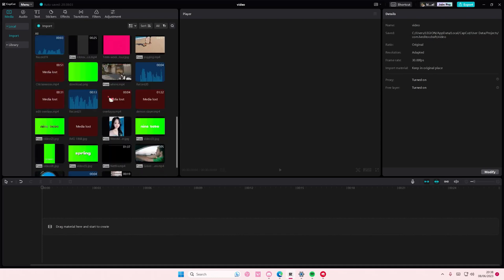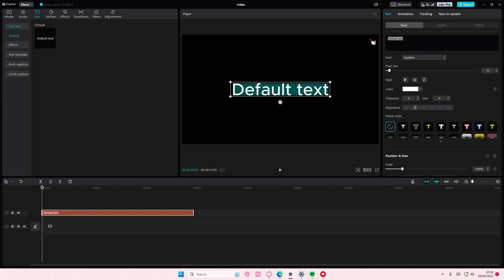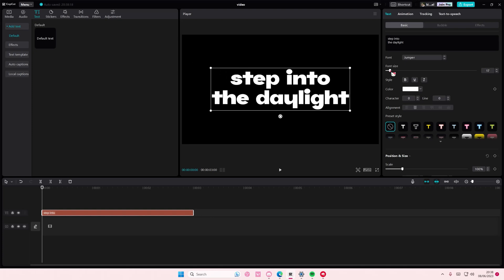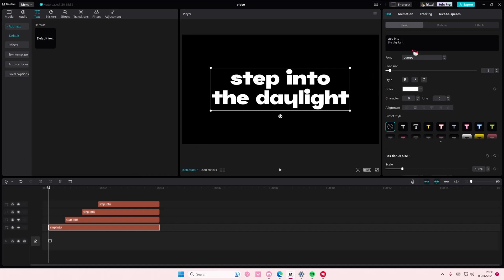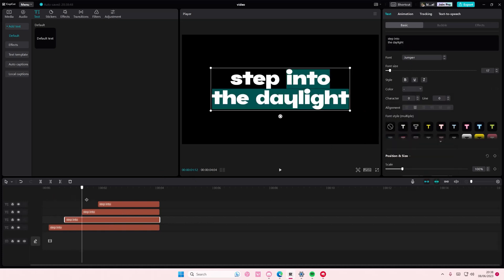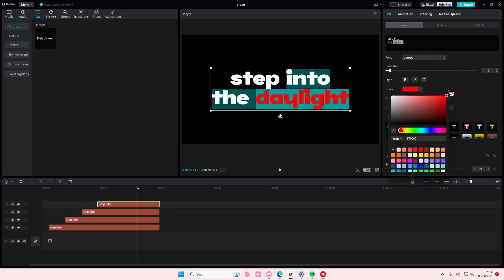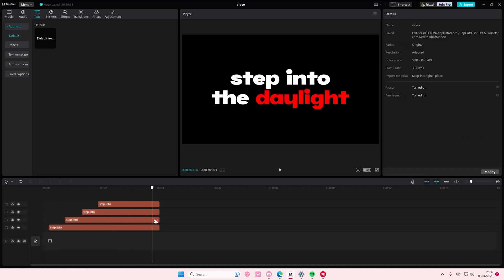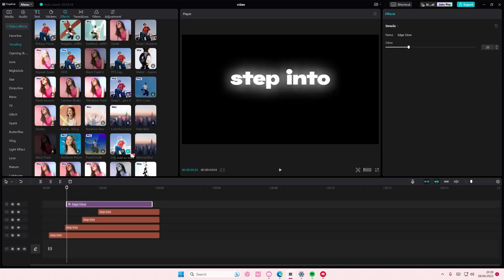How To Make Text Appear One By One In CapCut PC? TRENDING LYRIC VIDEO TUTORIAL NEW UPDATE JUNE 2023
Learn how you can create this lyrics video edit on CapCut PC by watching this video.